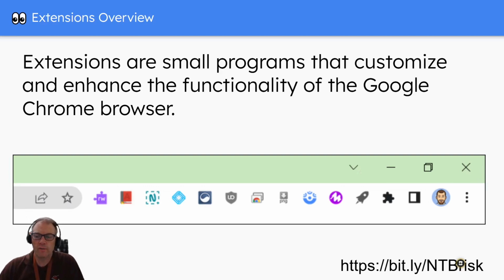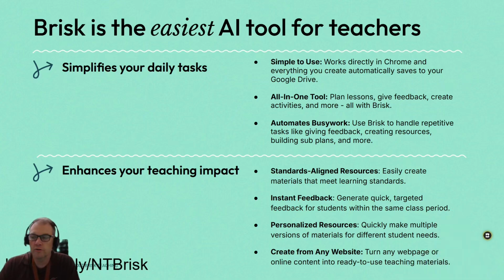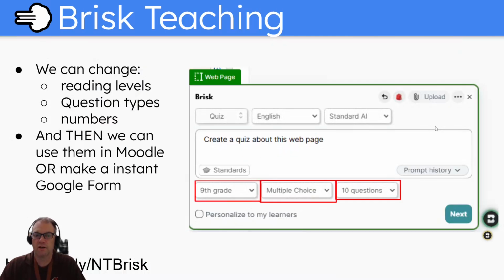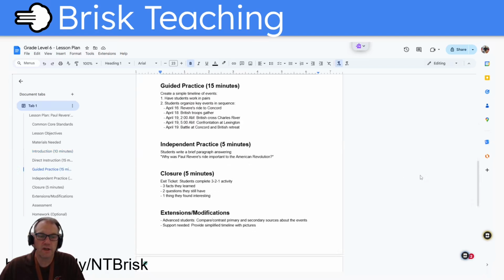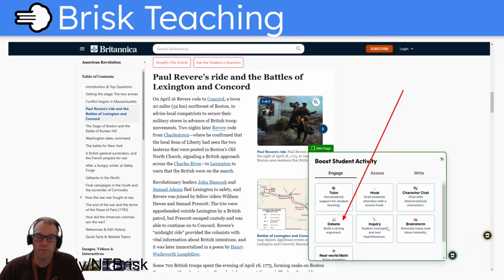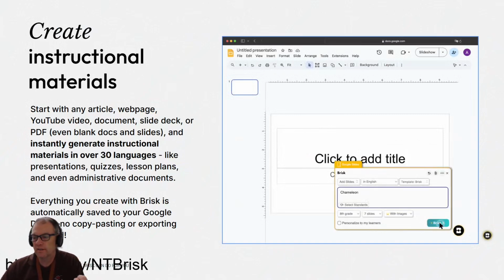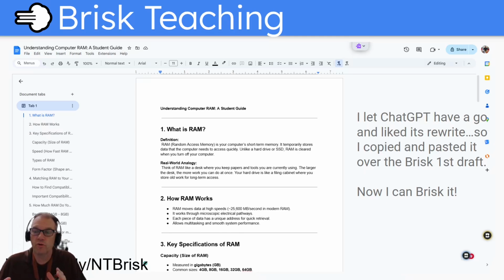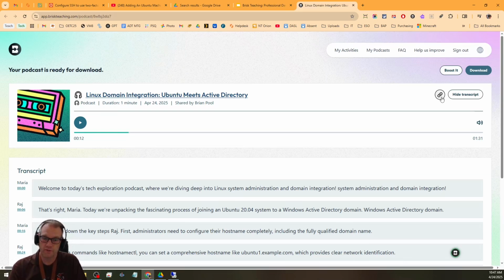Brisk Teaching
The Brisk Teaching Extension is a Chrome extension designed to help educators save time by using AI to streamline lesson planning and content creation. It integrates directly with platforms like Google Docs and Google Classroom, allowing teachers to generate lesson plans, modify reading levels of texts, create assessments, and provide personalized feedback for students. Brisk aligns with educational standards and can differentiate instruction for various student needs. It’s especially helpful for quickly adapting materials for diverse classrooms and maintaining engagement.